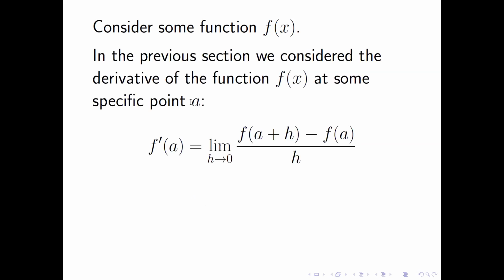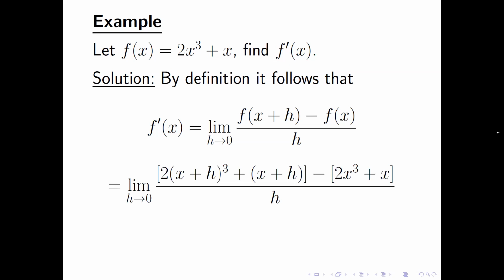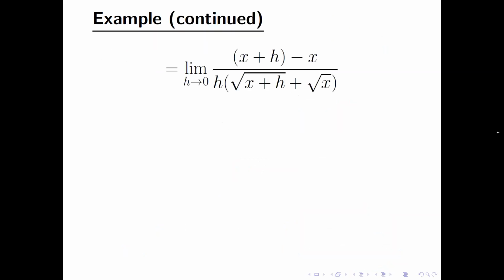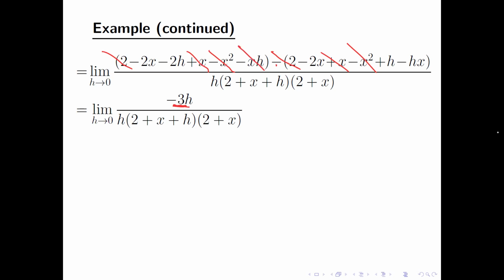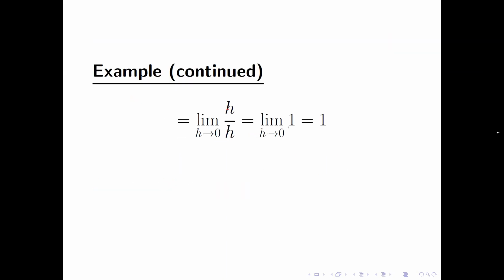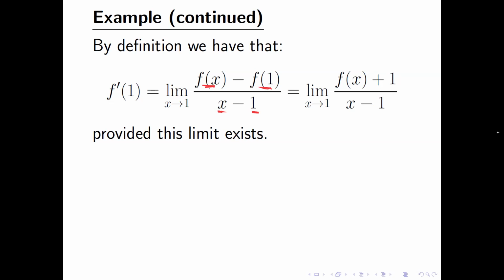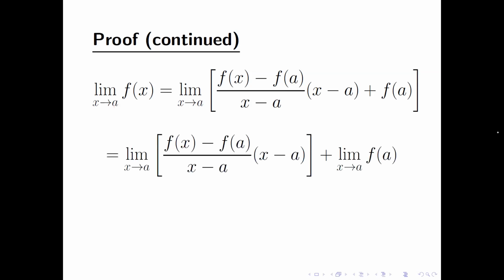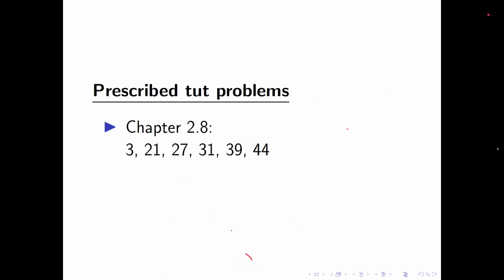Topic: Differentiation of a function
Introduction to University Mathematics Workshop Day 9